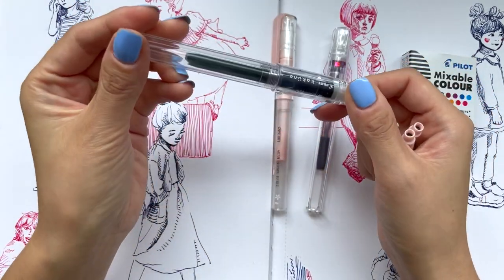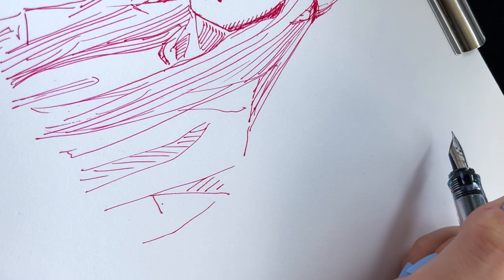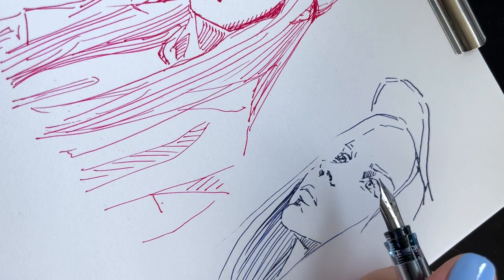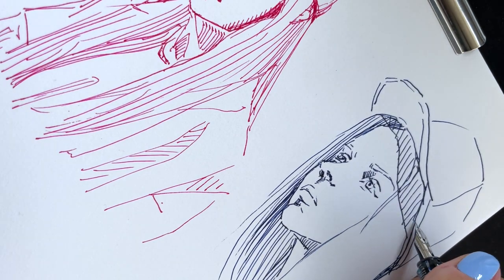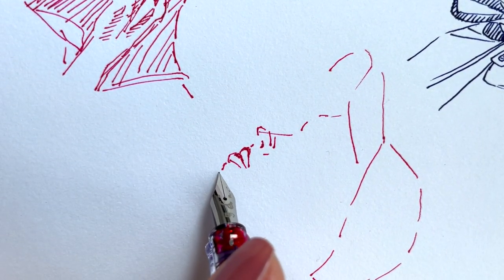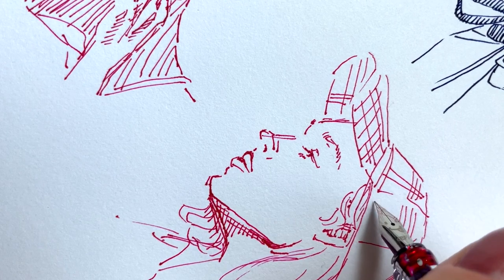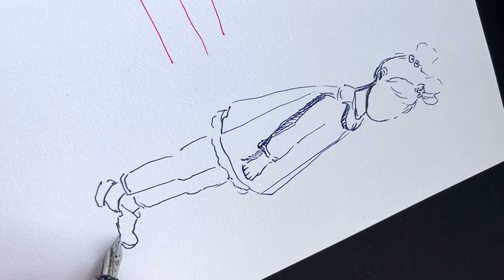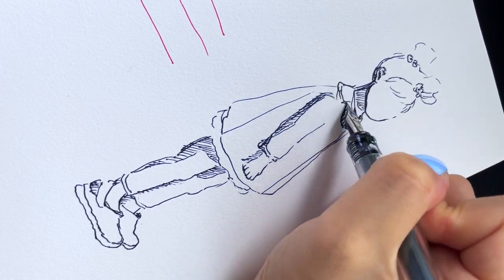Beginner tips: sketchbook drawing with fountain pen | How to find your art style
Hi everyone, in this video I talk about why I picked up fountain pen and why I enjoy drawing in my sketchbook with it. I also shared my view on what art style is and how to find your own art style.

Materials shown:
Ohuhu sketchbook 8X11
Pilot kakuno fountain pen fine nib (navy) and extra fine nib (pink)

My art supplies from Amazon (CAN)
My art supplies from Amazon (US)